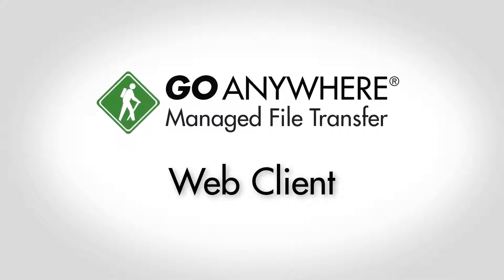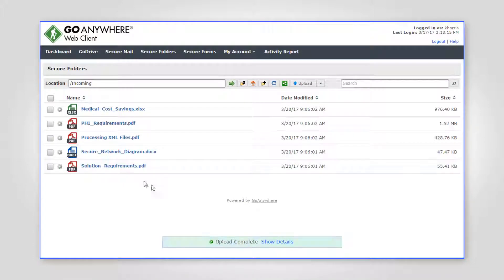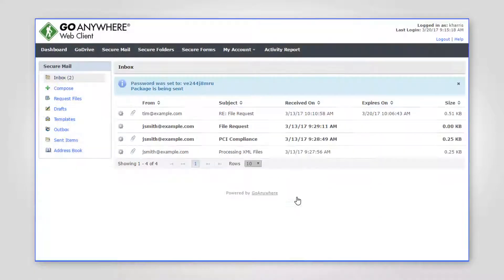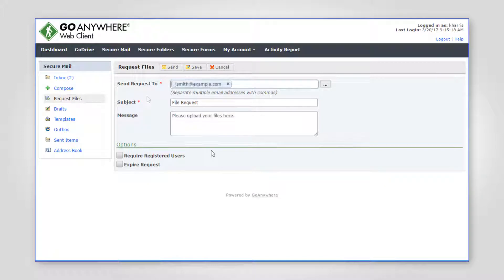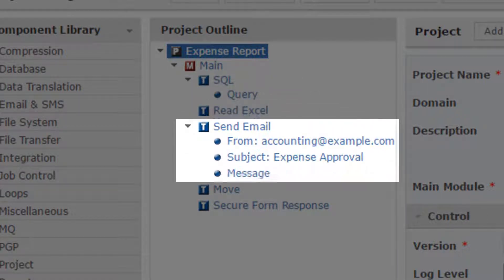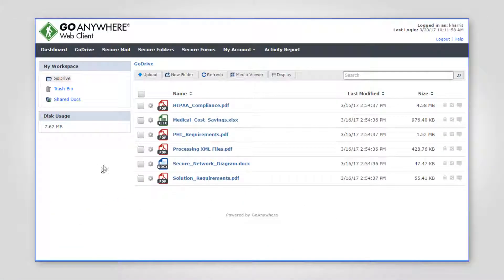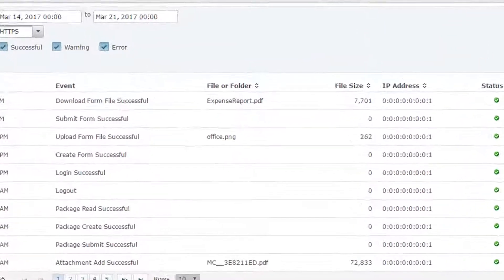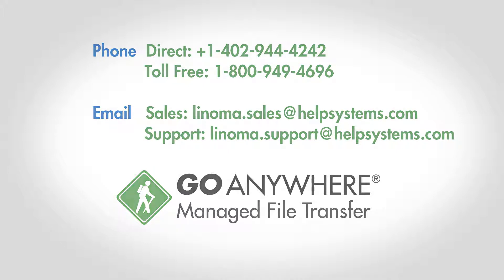HTTPS Web Client for Secure File Transfers with GoAnywhere Managed File Transfer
GoAnywhere MFT provides a HTTPS Web Client that allows your employees, customers and trading partners to perform secure ad-hoc file transfers and collaboration directly through their browser. This is a simple alternative to other file transfer methods (e.g. FTP) since end-users do not need additional software or special training.

The Web Client provides access to transfer files with Secure Folders, send Secure Mail packages, submit Secure Forms, and collaborate with GoDrive documents.